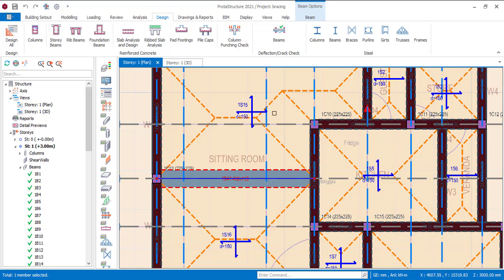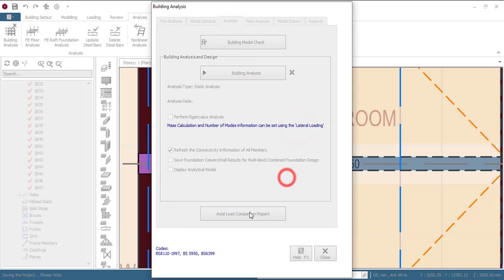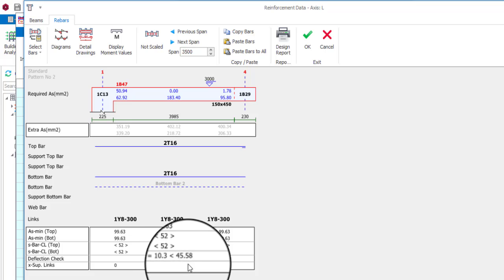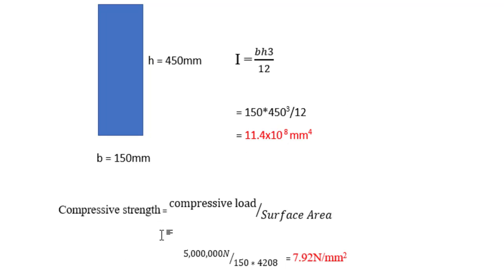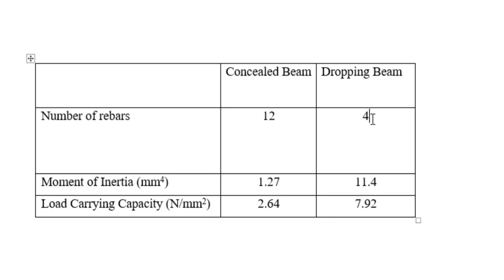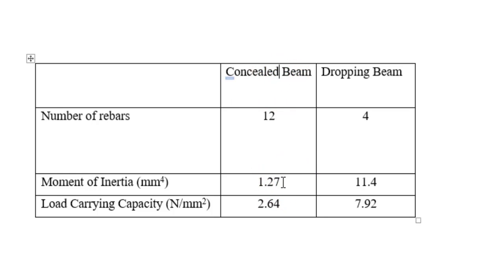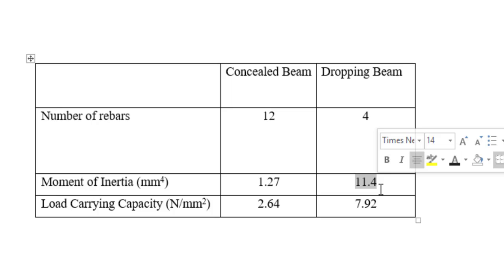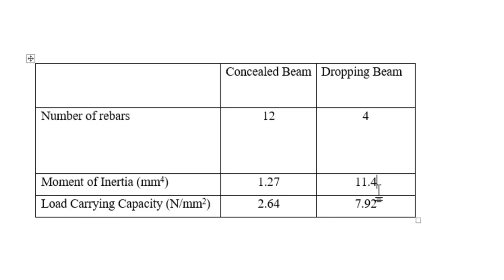Part 2. Are Hidden Beams Economical and Stable? A Critical Review with ProtaStructure.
Watch the other part of the video here 👇🏿👇🏿